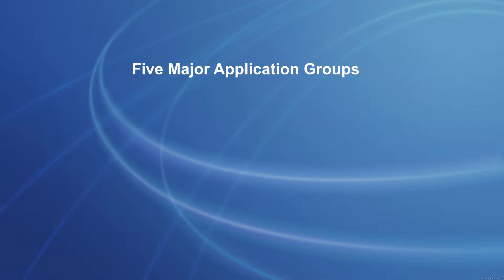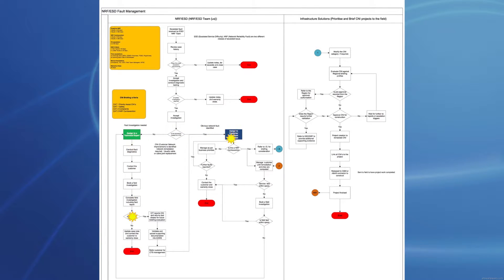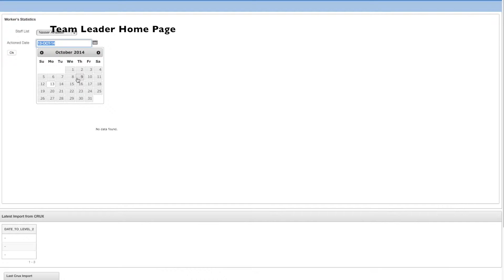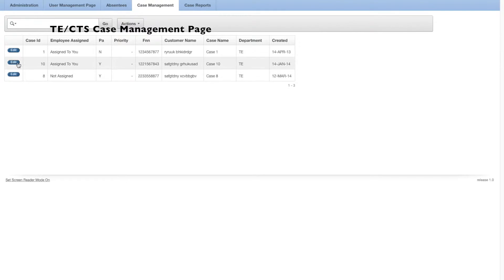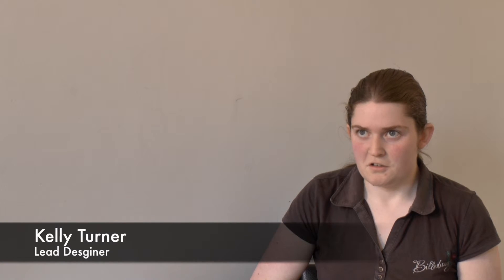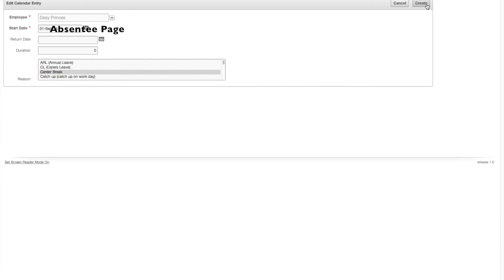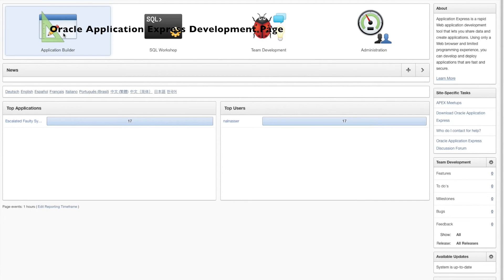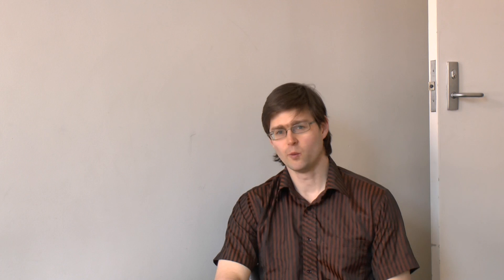Telstra National Escalated Fault Management System